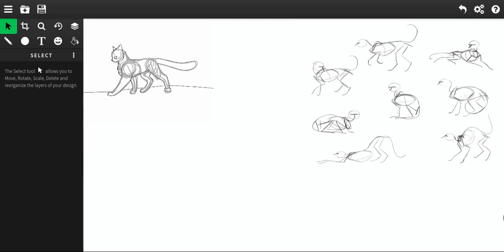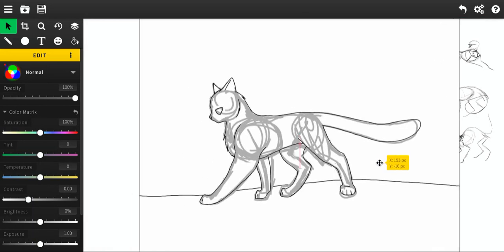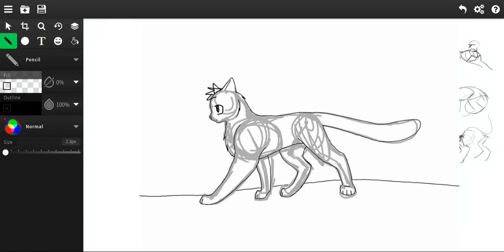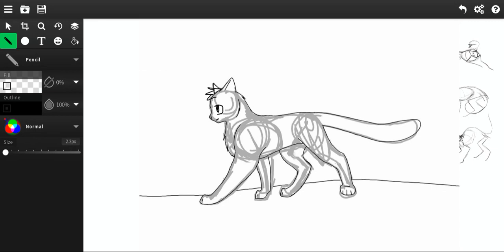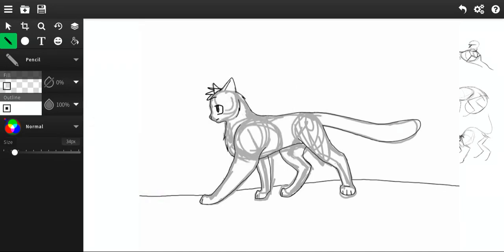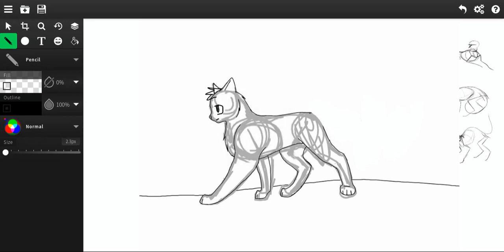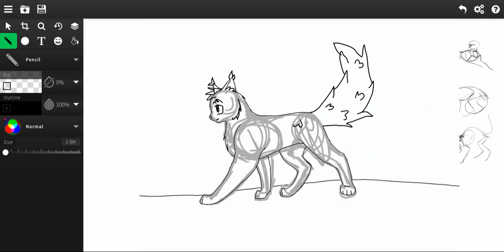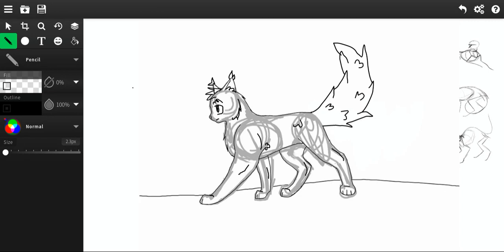How To Define Your Art Style {} With MewTube XD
Welcome to another feline friendly video!

Either me or Nightfall will be willing to chat!

ALL of our most valuable fans will ALWAYS be first in line when it comes to art requests!

To become a legit fan:
2. LIKE
3. COMMENT
4. HAVE FUN WITH US
5. BE ACTIVE
And then you will ALWAYS be put before others! GUARANTEED or your MONEY BACK! (NOT REALLY.)

QUOTES OF 2017

"KEEP LIVING WITH THE DARK FOREST!" -Blackblaze
"EEK!" -Blackblaze
"I ALWAYS WIN..." -Nightfall
"Yeaaaah. We'll see about dat." Blackblaze